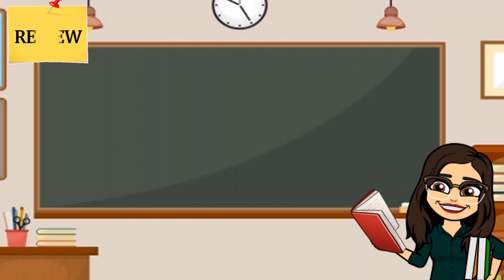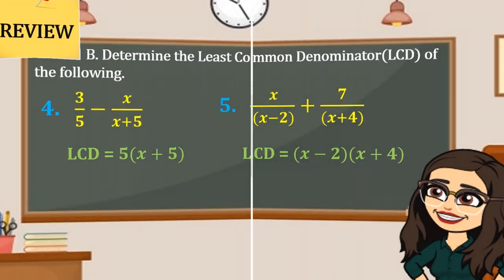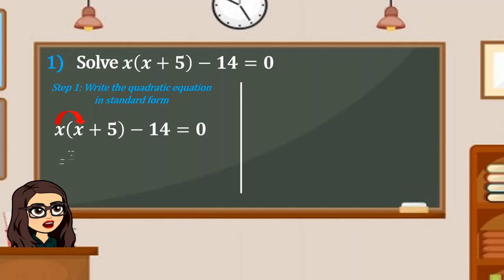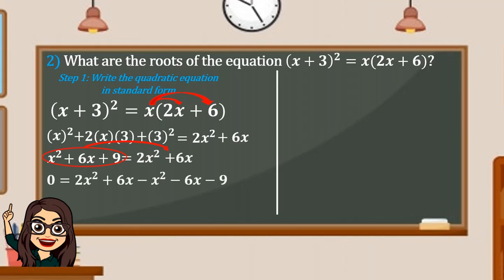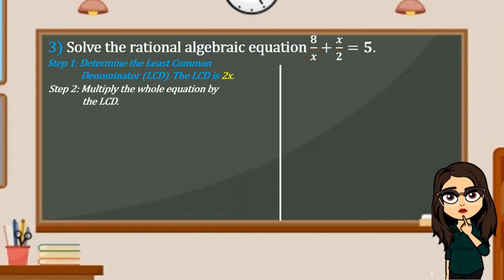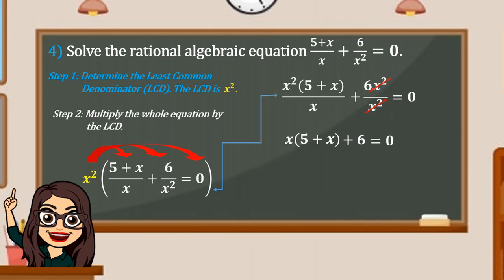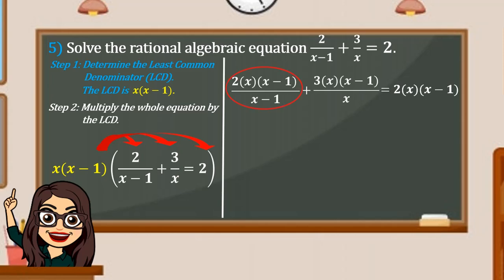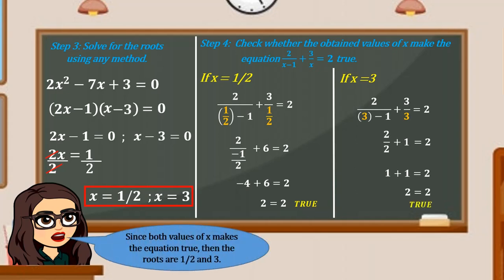Quarter 1: Module 3 - Equations Transformable into Quadratic Equations